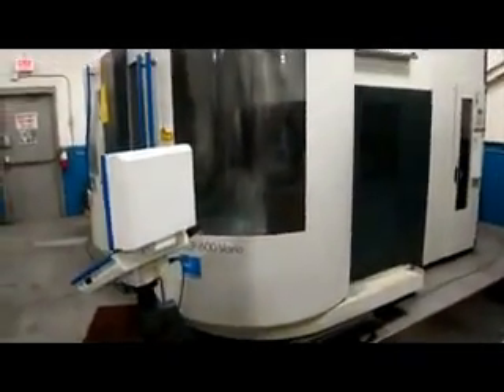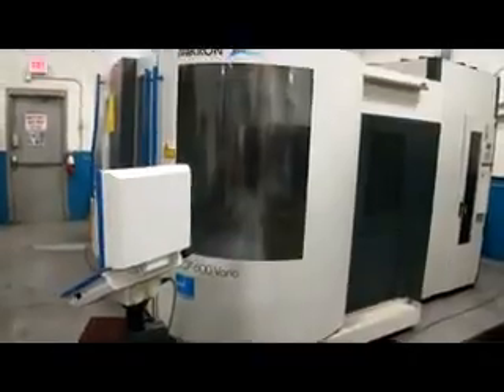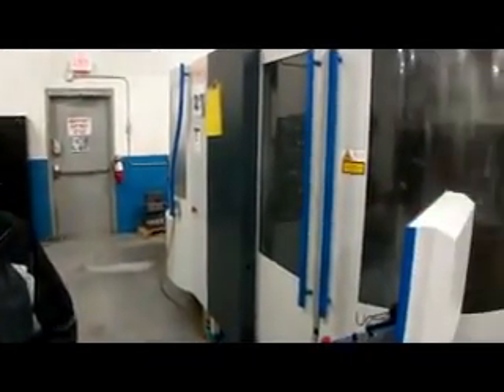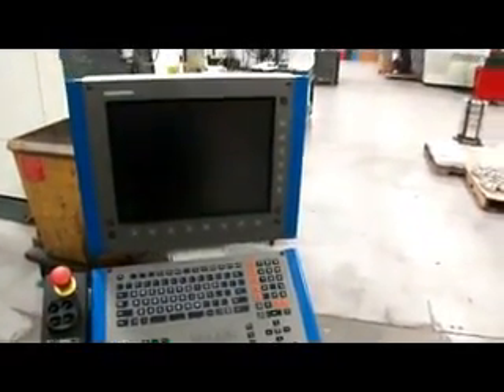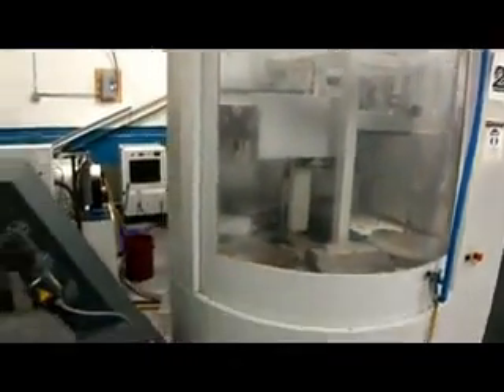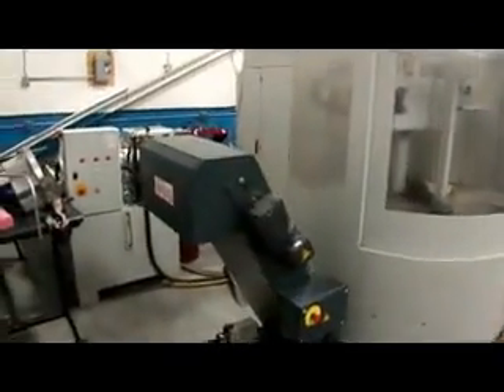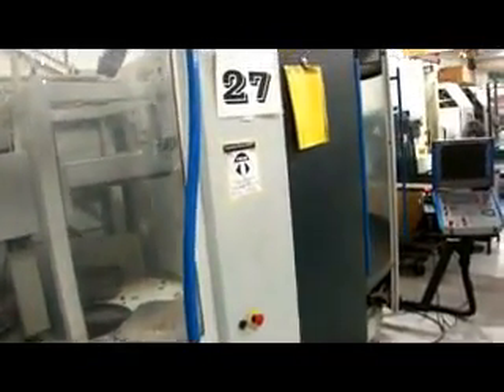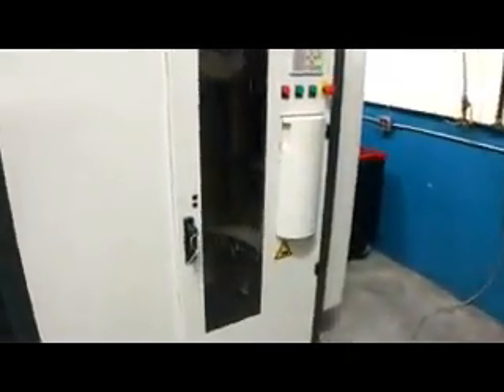Mikron UCP 600 Vario, 2006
CNC vertical machining center. 7 pallet 3+2 axis. Working Range: Logitudinal, X mm 600, Transverse, Y mm 450, Vertical, Z mm 450. 20,000 rpm.  Offered for sale by Jim Graff, Graff Machine Tools.